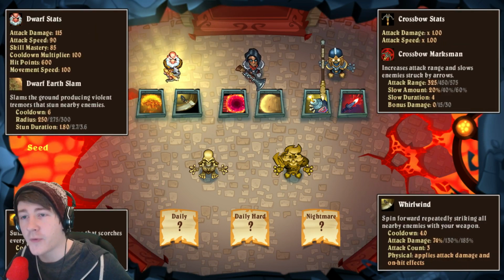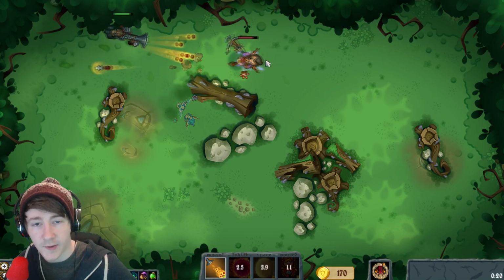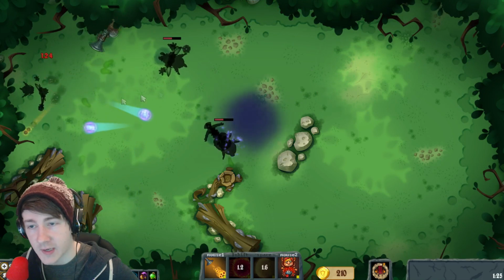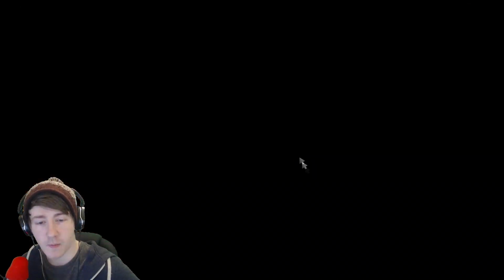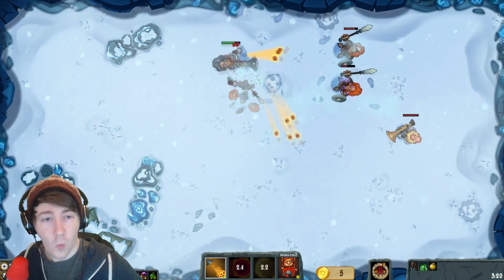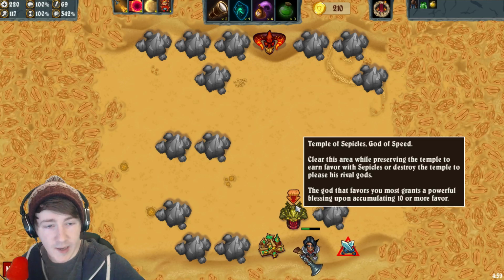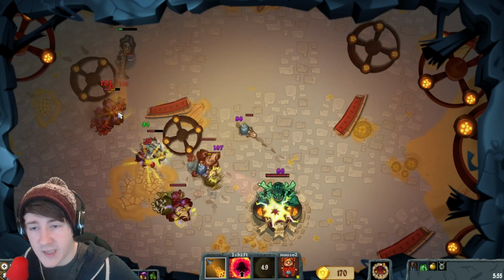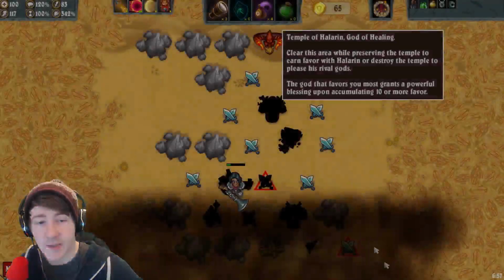LEAGUE OF LEGENDS INSPIRED INDIE GAME? - FLAMEBREAK